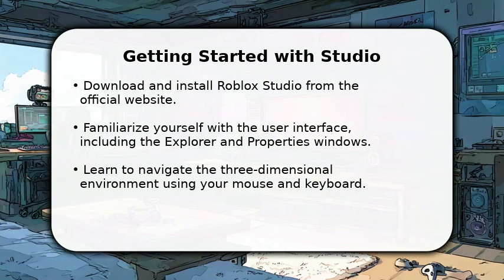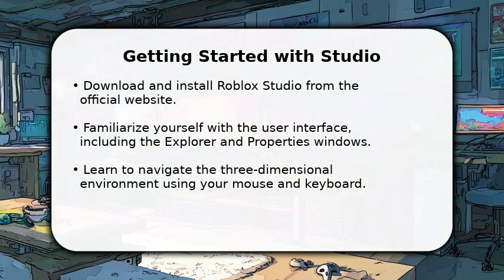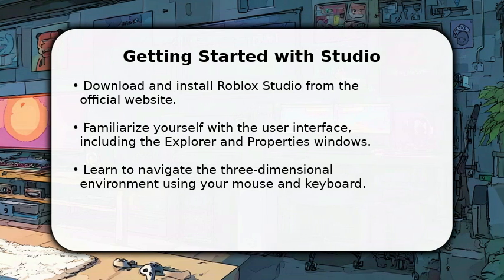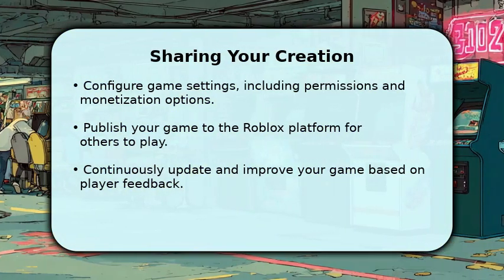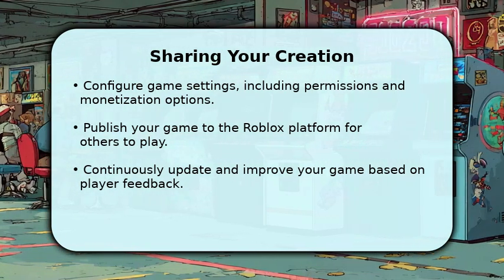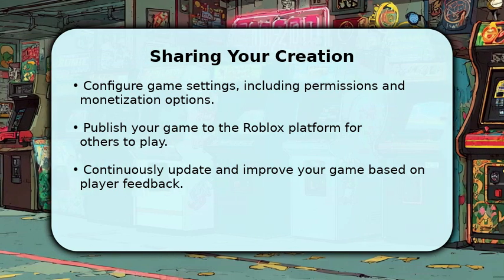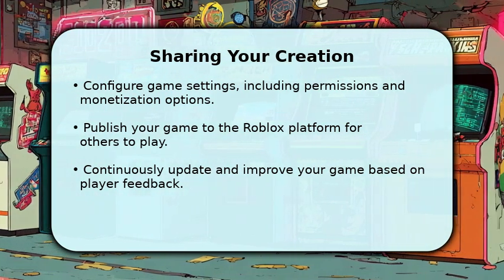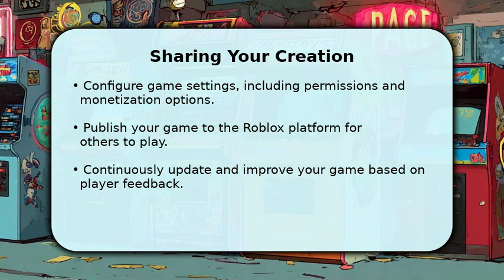How to Use New Roblox Studio 2025 (Only Way)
▸ :^) Unlock the full potential of Roblox Studio with this comprehensive guide, revealing the ultimate method for mastering its latest features. Whether you're a beginner taking your first steps into game creation or an experienced developer looking to optimize your workflow, this video provides essential techniques and insights. Learn how to navigate the interface, utilize powerful tools for building immersive worlds, implement advanced scripting, and publish your own unique experiences. Discover exclusive tips and tricks that streamline your development process, helping you create engaging and polished games. This is your definitive resource for understanding the most effective way to leverage the robust capabilities of the platform, ensuring your creations stand out. Get ready to transform your ideas into reality and become a proficient Roblox creator.